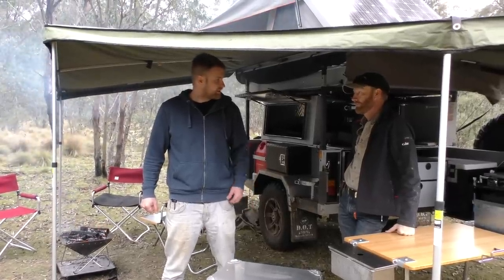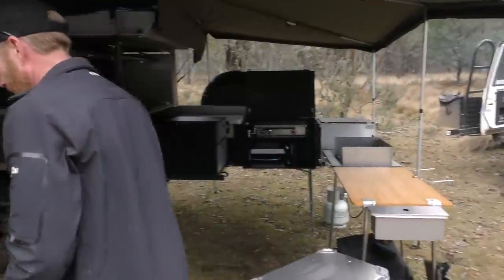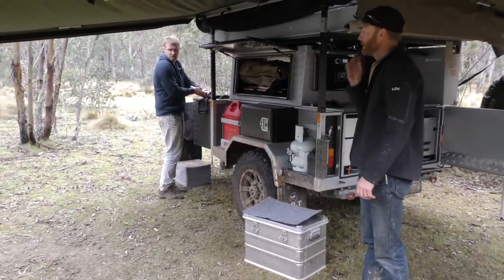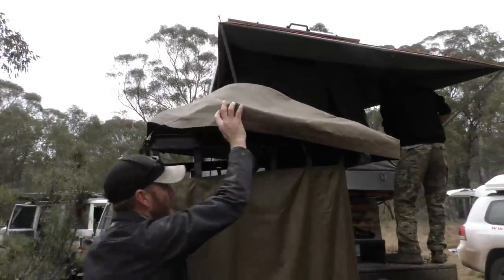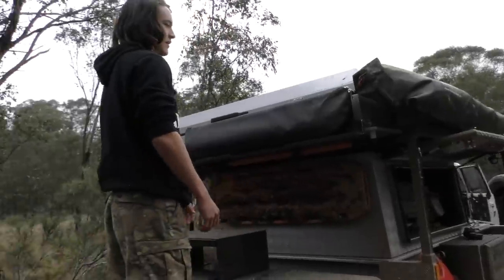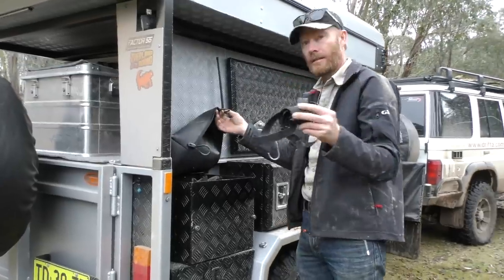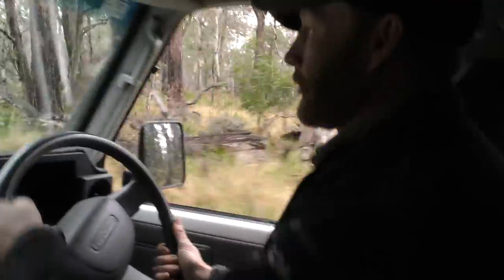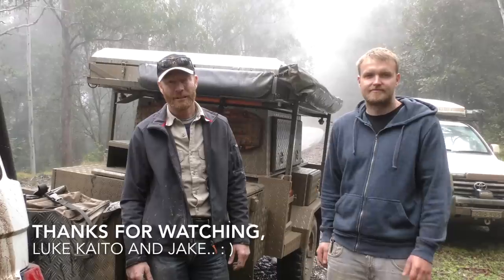DOT WUHT Camping Trip Part 5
luke kaito and jake, in the Barrington tops camping. this is a video to show how to pack up the WalkUp HardTop camper.. this is part 5 of a 5 part series.. ta L

0:14 - IKAMPER ROOF TOP TENT:

4:43 -  SNOW PEAK LARGE FIRE PIT & ACCESSORIES:

5:12 - SNOW PEAK DOUBLE BBQ BOX & ACCESSORIES:

6:33 - SNOW PEAK IGT BOX UNIT:

6:53 - SNOW PEAK IGT BOX UNIT:

6:54 - SNOW PEAK IGT HANGER SET:

7:38 - UNIFLAME FOLDING RACK & ACCESSORIES:

7:41 - ALU BOXES:

7:45 - UNIFLAME FOLDING RACK & ACCESSORIES:

7:49 - SNOW PEAK EXTENSION BENCH:

7:54 - SNOW PEAK IGT LEG SETS:

8:10 - SNOW PEAK IRON GRILL TABLE 3:

8:13 - SNOW PEAK IGT LEG SETS:

10:04 - ALUMINIUM TWIST LOCK TENT POLES:

10:38 -  CURVED SPREADER BARS:

14:33 - SHOWER ENSUITE COVER KIT:

15:23 - JOOLCA HOT WATER UNIT & ACCESSORIES:

16:12 - SHOWER ENSUITE / CHANGE ROOM:

18:28 - ALU BOXES:

19:45 -  SNOW PEAK LARGE FIRE PIT & ACCESSORIES:

20:25 - POWER CORD/WATER HOSE BAG:

24:31 -  LUKE THE DRIFTA FIRE PIT COMBO:

35:26 - INDEFLATE & ACCESSORIES: